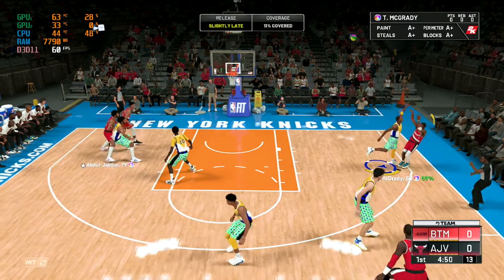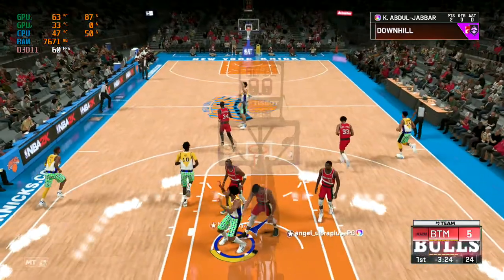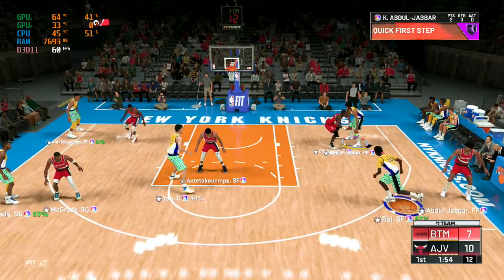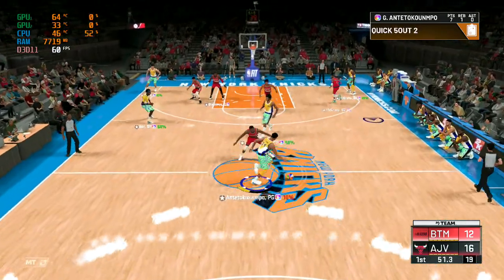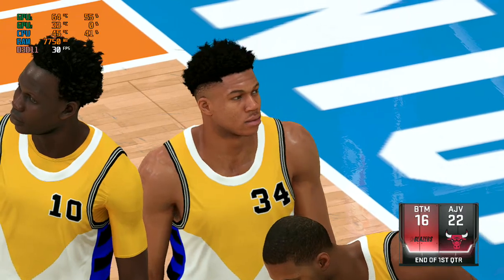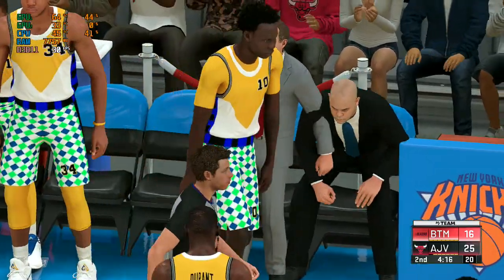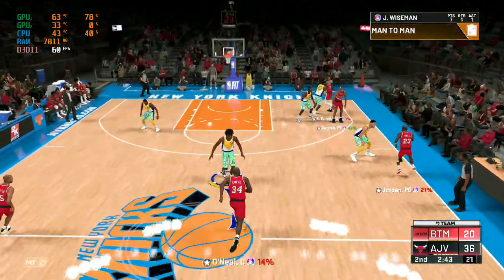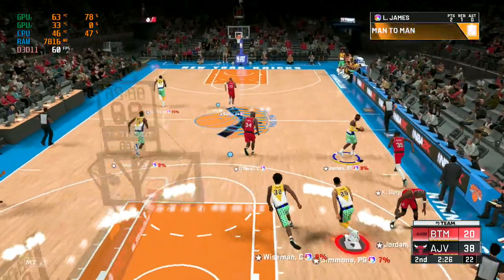NBA 2K20 GAMEPLAY - I DESTROYED MY OPPONENT